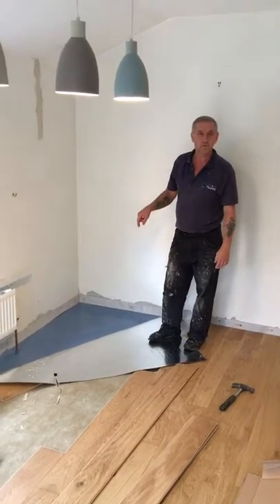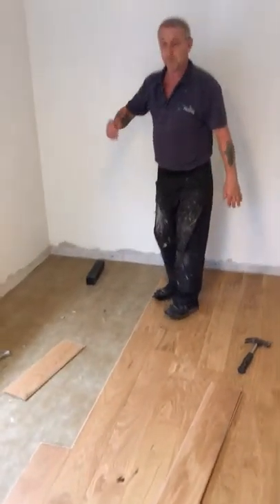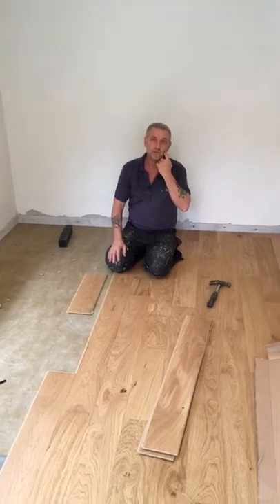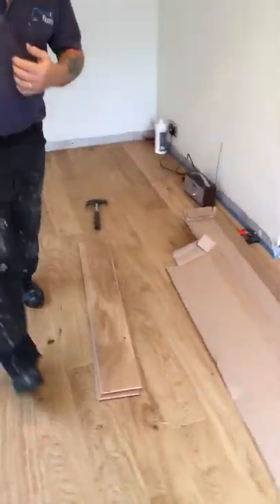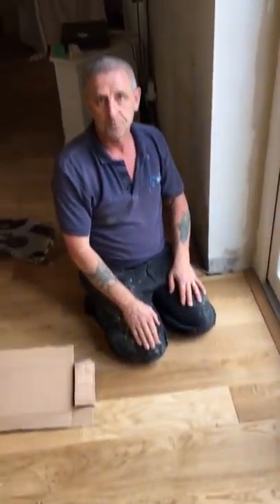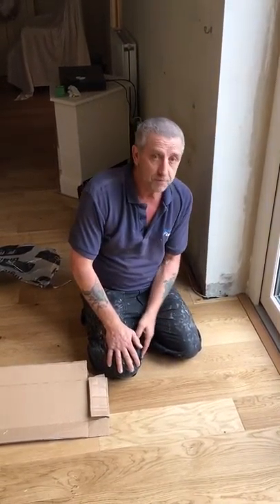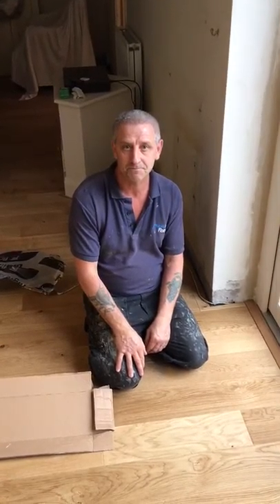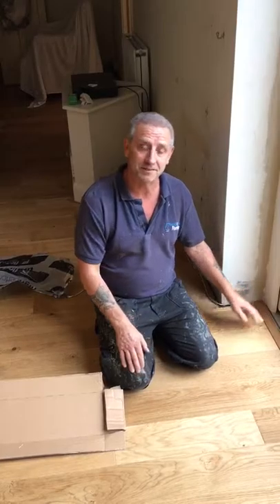Meet Ian the Floor Layer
Today Ian tells us how to fit the Panaget engineered Oak floor. With thirty years experience in floor laying he kindly took a few minutes out of his busy day to share his advice and guidance with you !